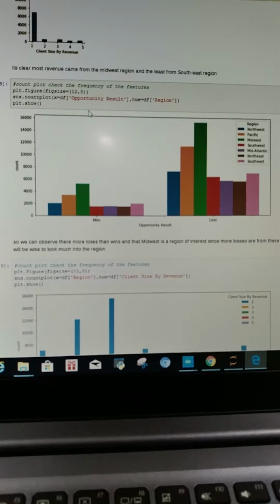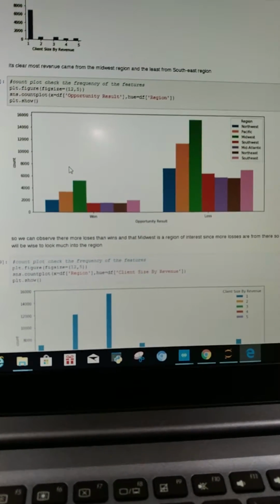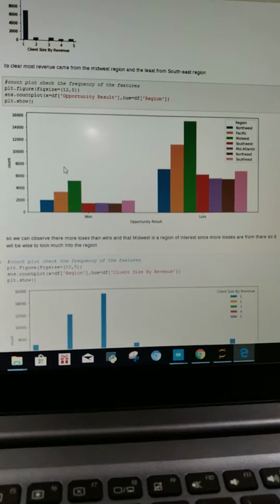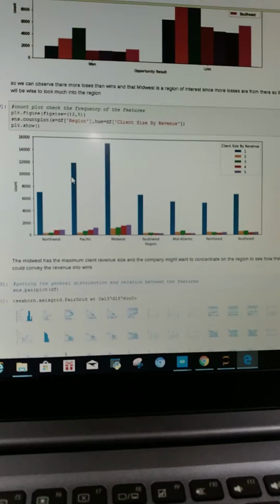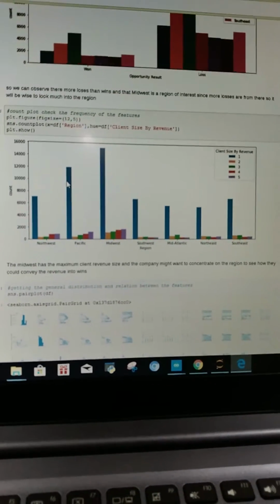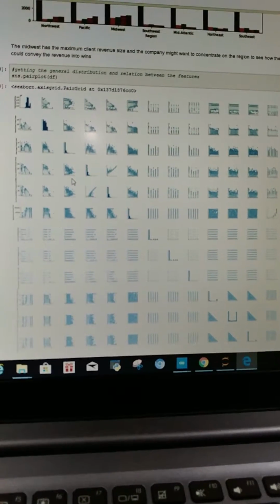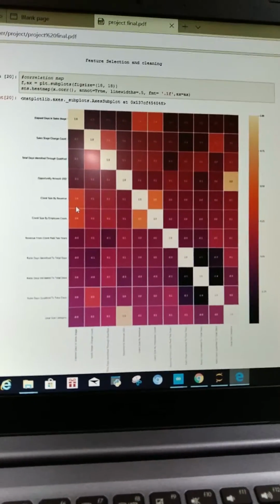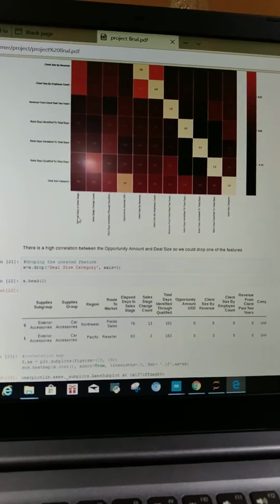The wins and loss dataset(2)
The video explains the steps in the data analysis